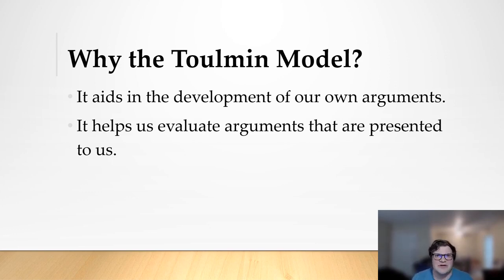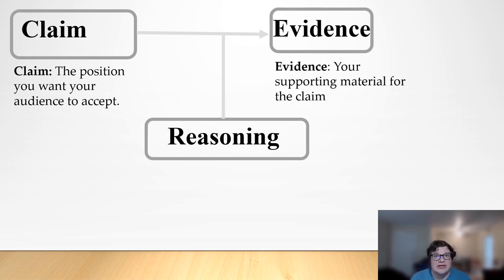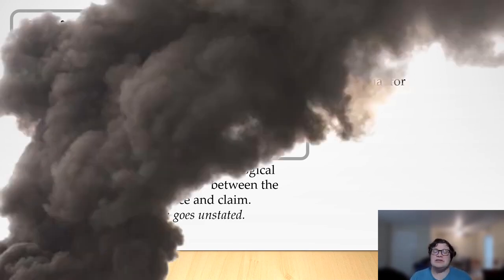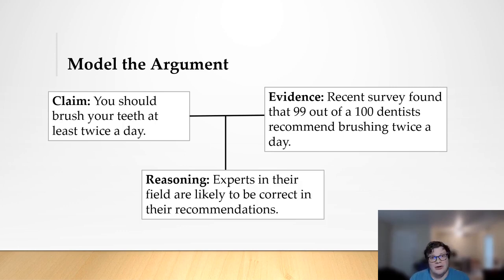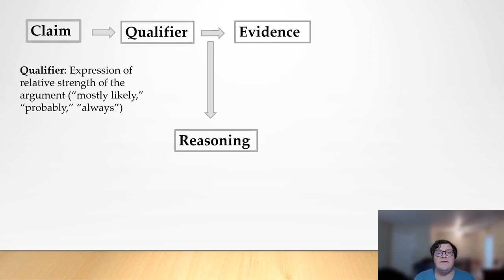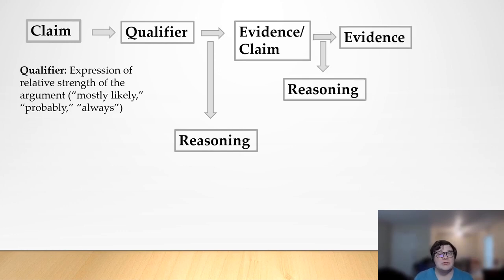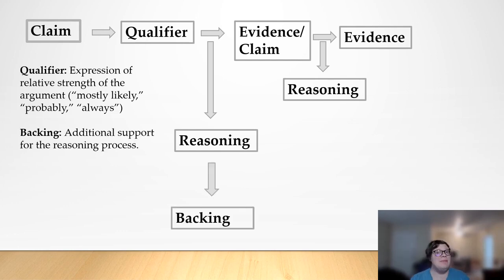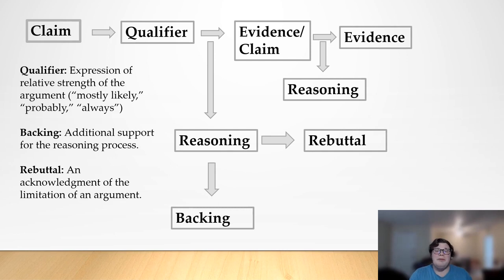Craft Effective Arguments with the Toulmin Model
In this video, we'll discuss how you can develop more effective arguments and understand their structure. We'll unpack Toulmin model and provide you with the tools needed to become a more persuasive advocate, speaker, or writer.